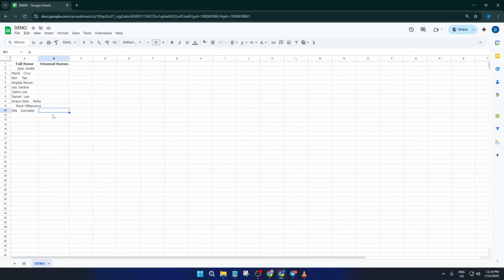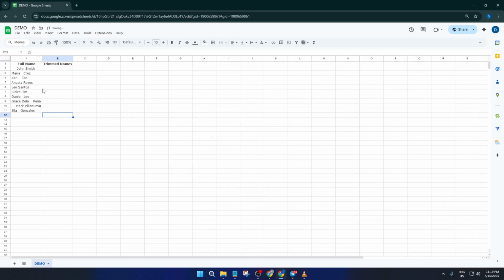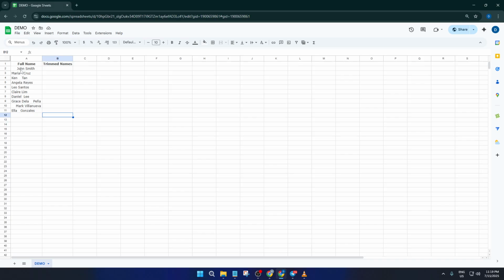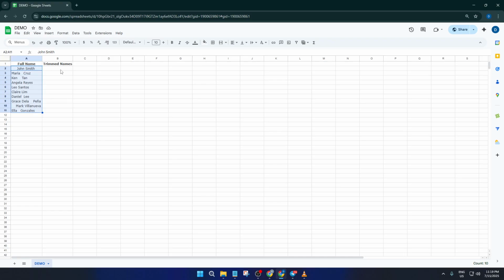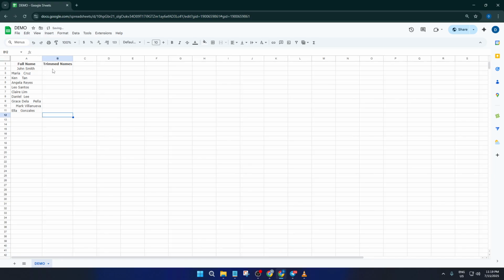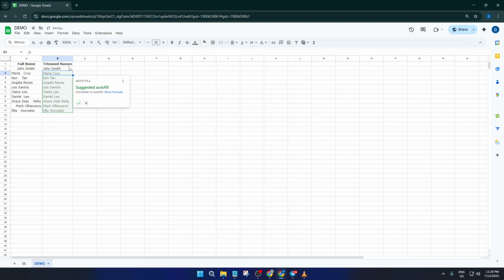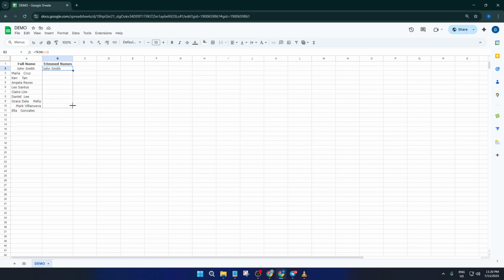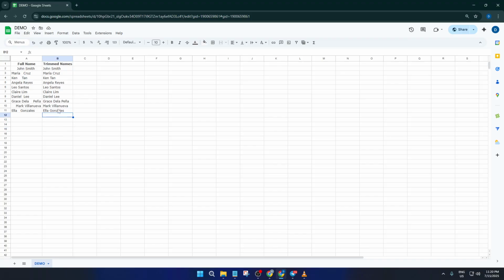How to Trim in Google Sheets [In 3 minutes]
Want to remove extra spaces from your Google Sheets data? In this tutorial, you'll learn how to use the Trim function to clean up text and remove unnecessary spaces from your cells.

In this video, you'll learn how to:

✅ Use the Trim function in Google Sheets
✅ Remove extra spaces from text
✅ Clean up data automatically
✅ Apply Trim to multiple cells
✅ Fix inconsistent spacing

To trim text in Google Sheets, use the Trim function with the cell containing the text you want to clean. For example, `=TRIM(A2)` removes extra spaces between words and unnecessary spaces at the beginning or end of the text.